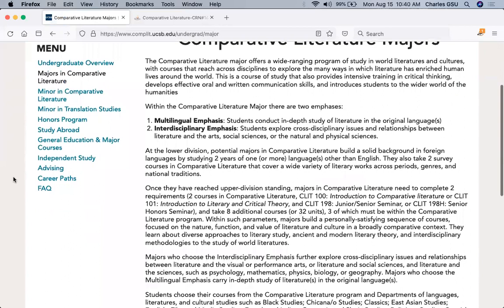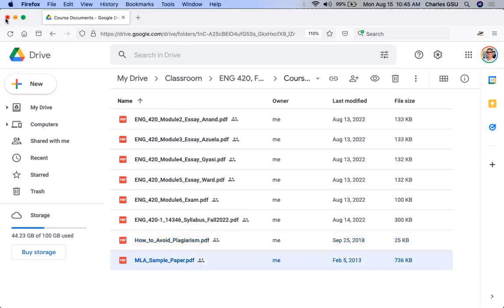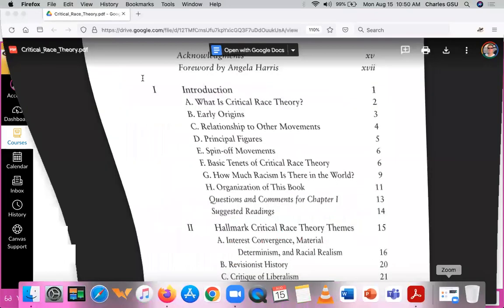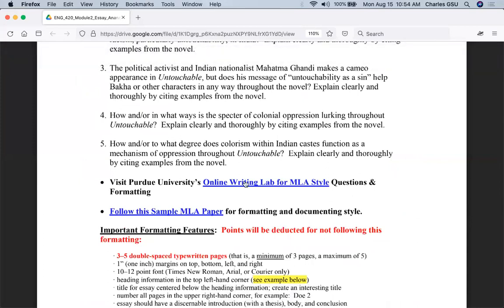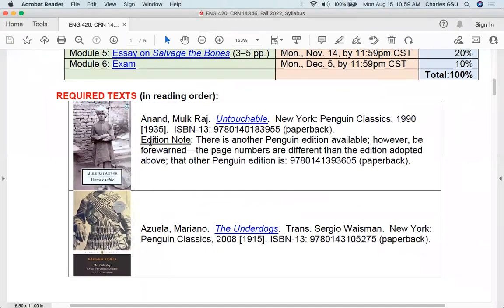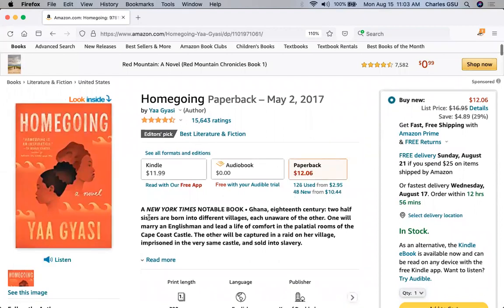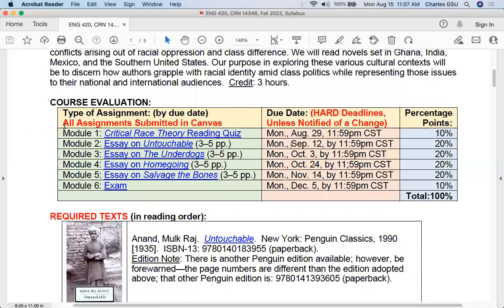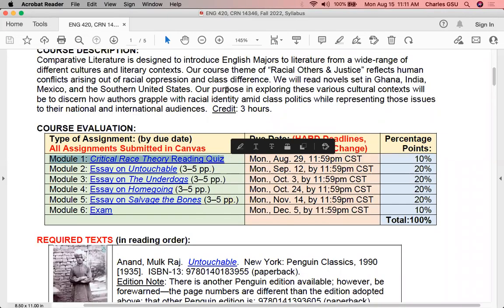ENG 420 (CRN 14937): Course & Syllabus Overview (Fall 2026)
** Video Lecture for ENG 420-1 (CRN 14937) Fall 2026; Disregard any previous dates **

Watch this video to learn about course policies, texts, and assignment layout and deadlines within Canvas.